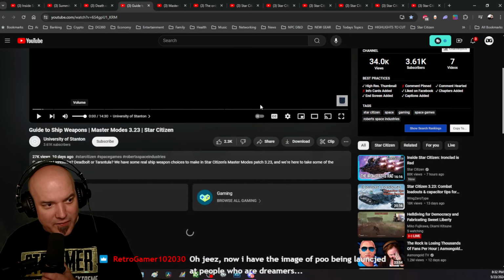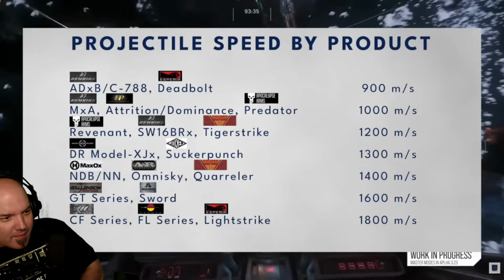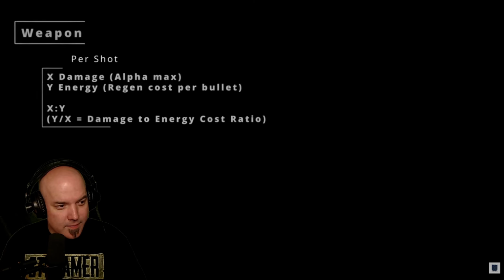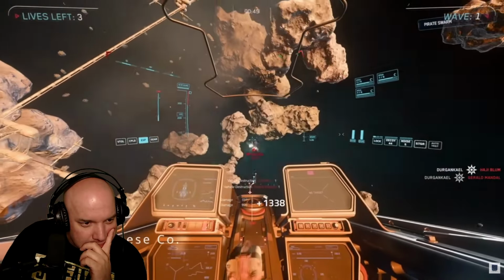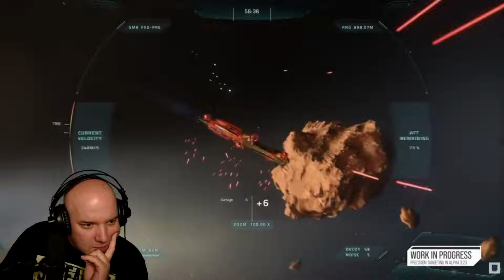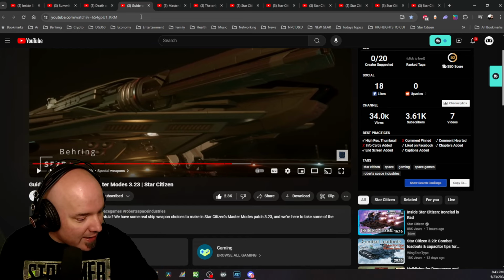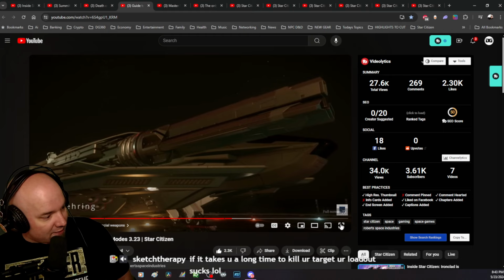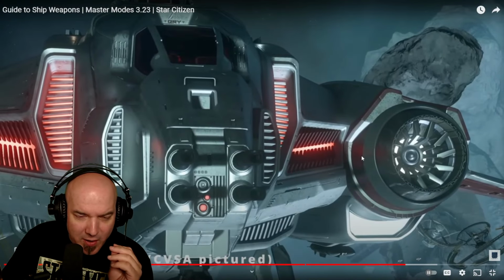Star Citizen 3.23 SHIP WEAPONS GUIDE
A MasterClass in Star Citizen Ship Weapons. With all the links needed to be a successful Star Citizen pilot! All necessary links below including the link to this creator's channel.

✅ Your Name on Opening ALLUMNI Wall of Fame 💫

Streaming Schedule 📅
VLDL NPC D&D WATCH PARTY ⚔️ EVERY FRIDAY @ 1:30AM UTC